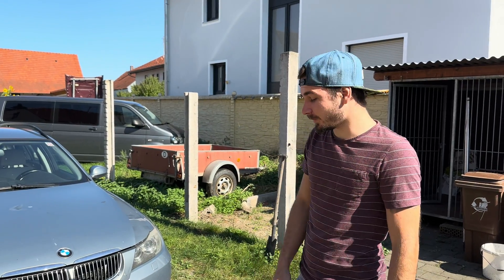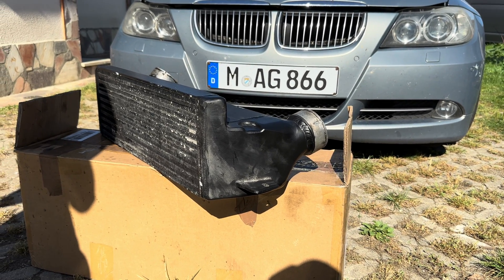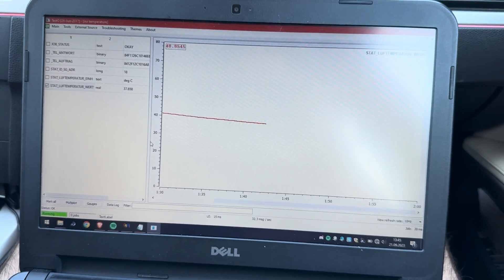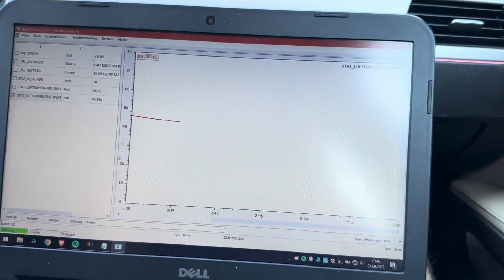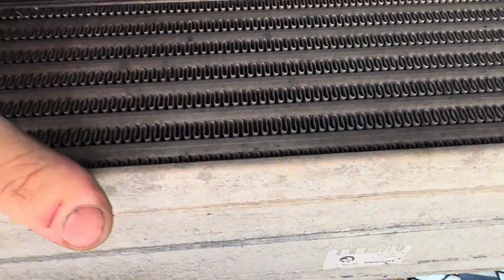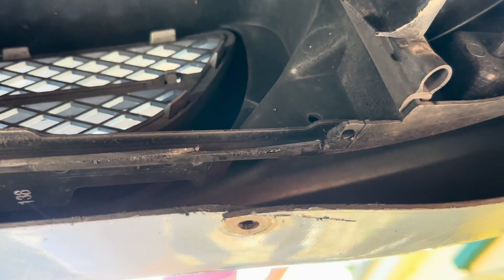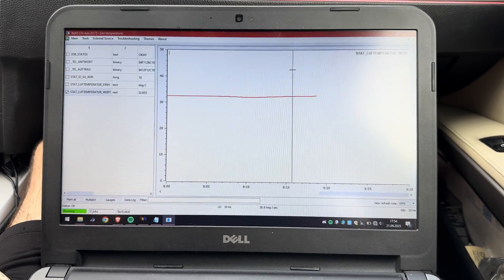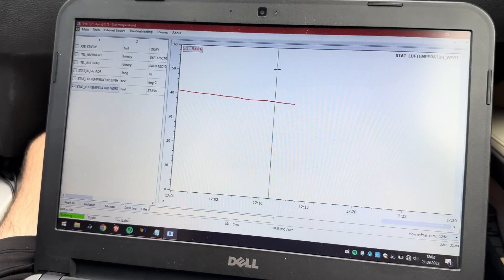Why Your BMW E90 330d 335d NEEDS This Intercooler Upgrade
in this video iam installing an cheap upgrade intercooler on my bmw 330d also we re measuring the intakeair temps before and after we installed the intercooler to see if the new intercooler is worth it.